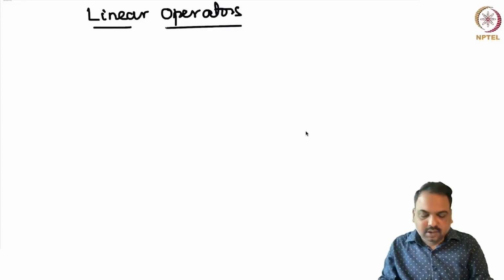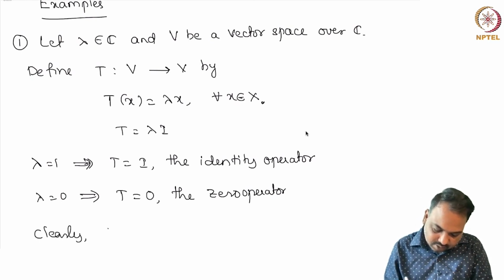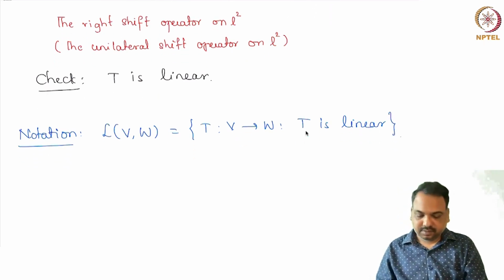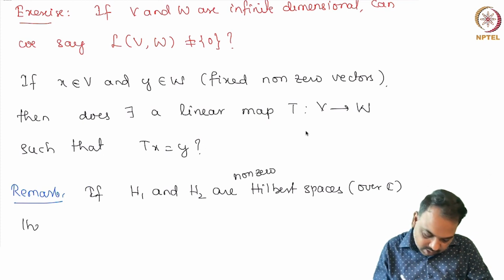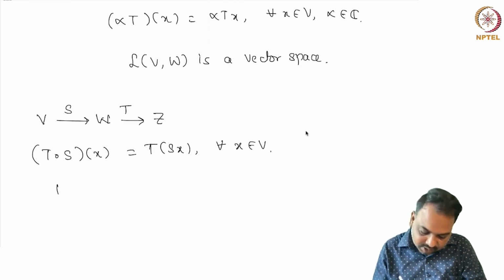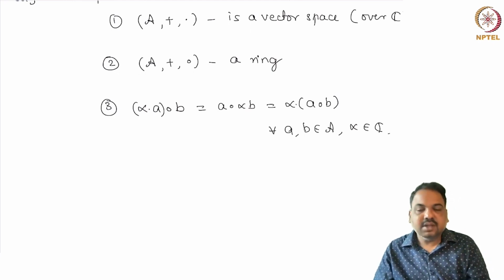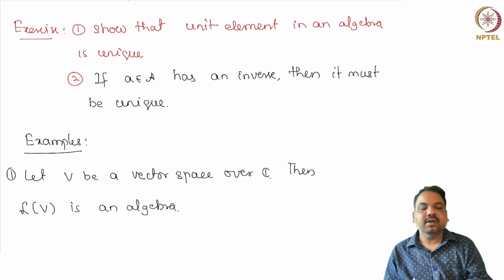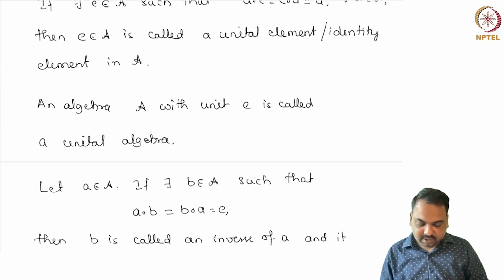Linear Operator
Subject : Mathematics